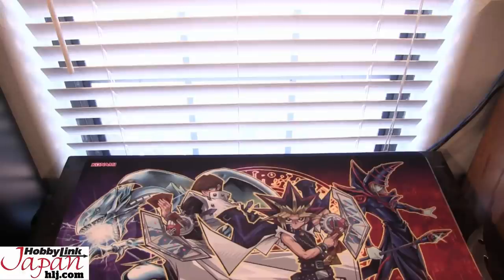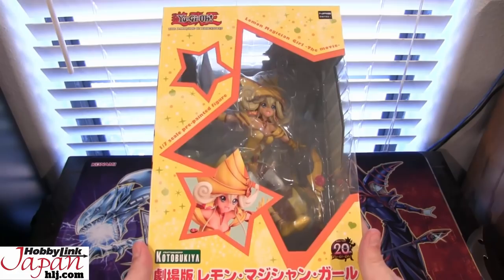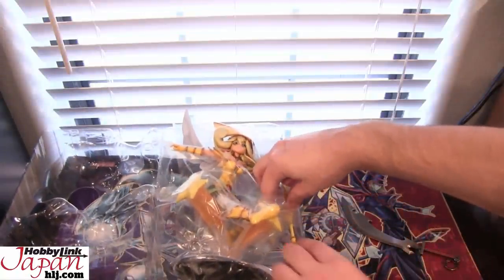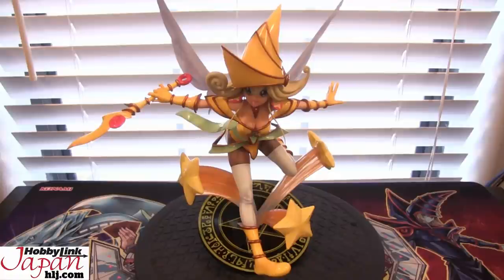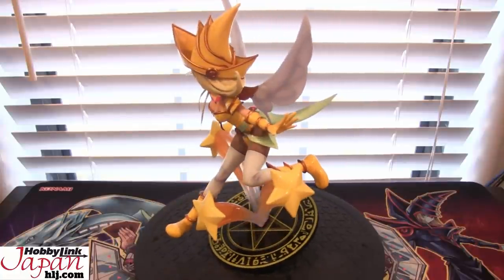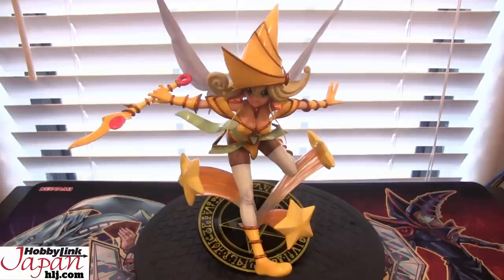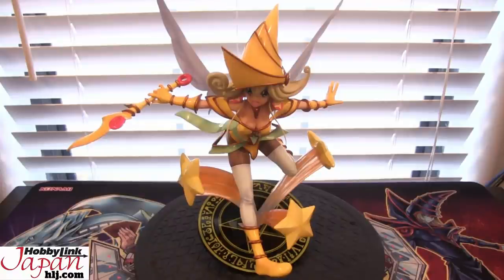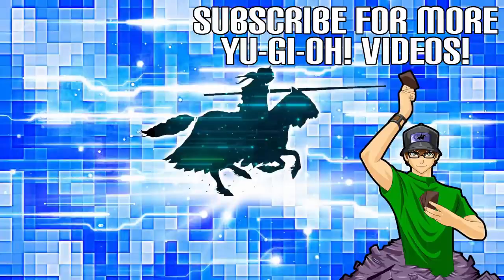Yugioh Lemon Magician Girl Statue The Dark Side of Dimensions Movie Unboxing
1/7 Yu-Gi-Oh The Dark Side of Dimensions Lemon Magician Girl PVC
by  Kotobukiya-
Here is my Yugioh Lemon Magician Girl Statue The Dark Side of Dimensions Movie Unboxing. What other openings do you want to see in the future? I hope you all enjoy the video!
Intro created by Yugimation
Music used-
Part of The Duelist Alliance